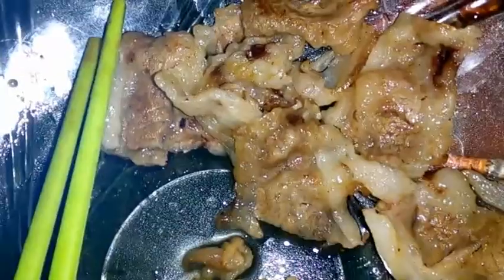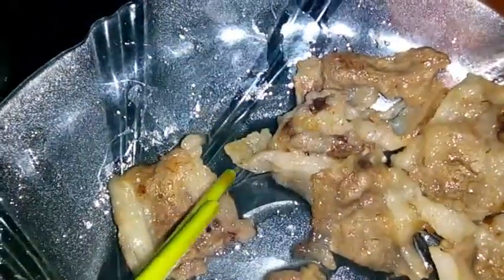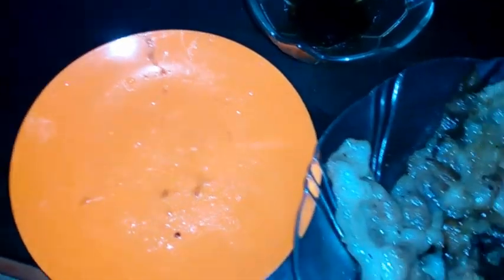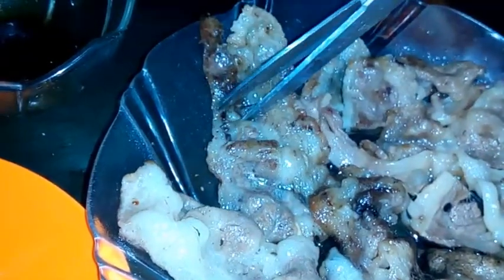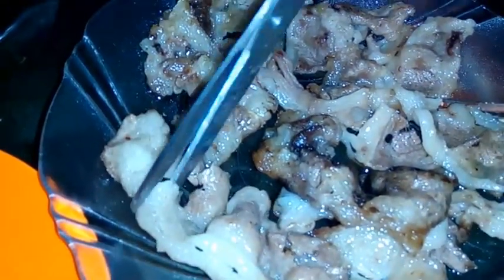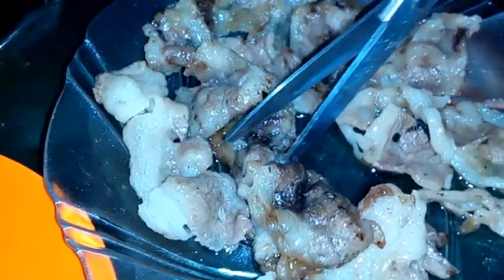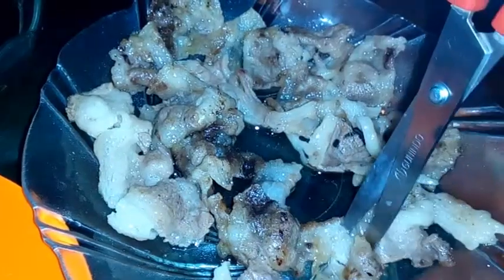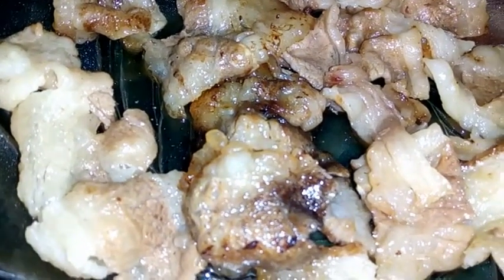Wong Ndeso Masak Cara Korea || Yang Penting Enak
Ngga ada salahnya mencoba masakan ala ala korea gitu walaupun soko ndeso tapi asik aja.